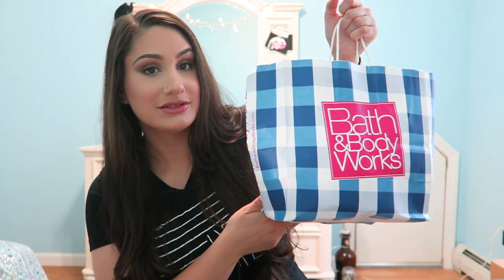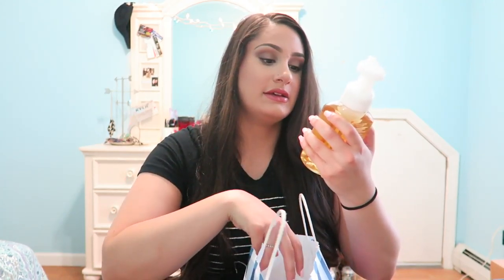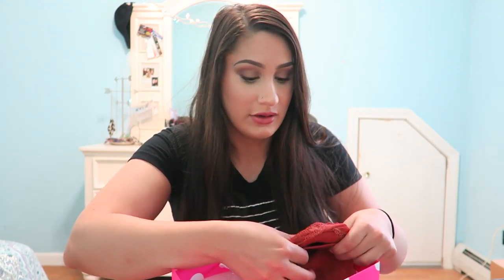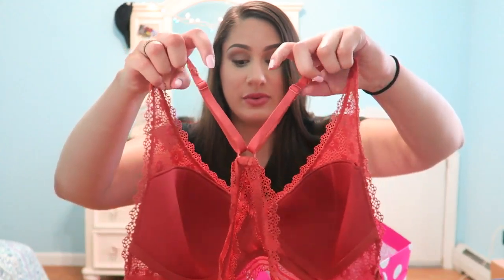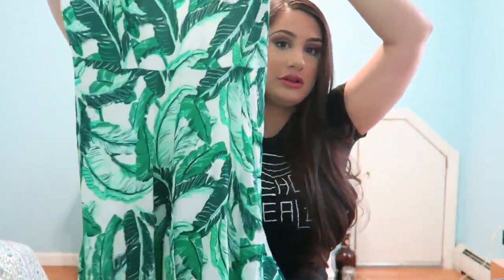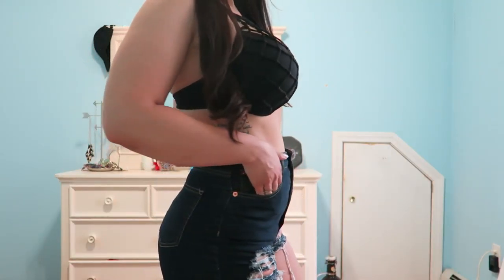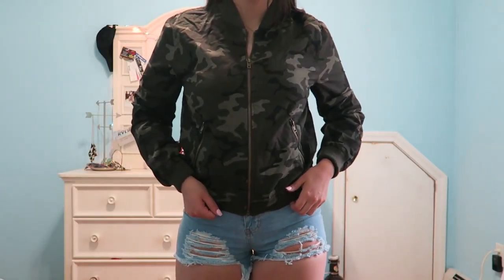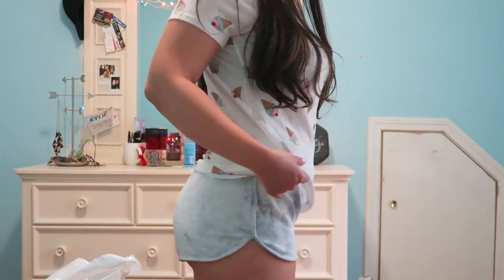SUMMER (TRY-ON) HAUL!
WOW, another haul?! Well this one is a summer try on haul with bikinis, shorts, fun dress & more!! I hope you guys enjoy and make sure to leave some video requests below in the comments!! XO PAIGE

*THIS IS ALL I COULD FIND ONLINE*

TARGET:
1ST BIKINI TOP:

2ND BIKINI TOP:

OLD NAVY:
BRALETTE:

FORVER 21:
LACE UP DRESS: